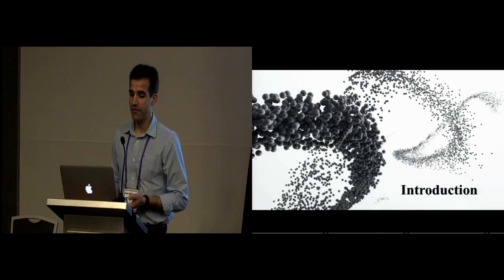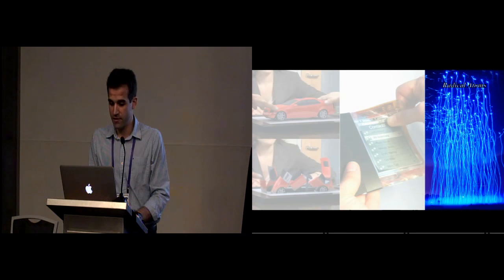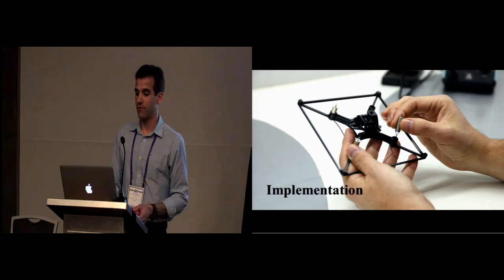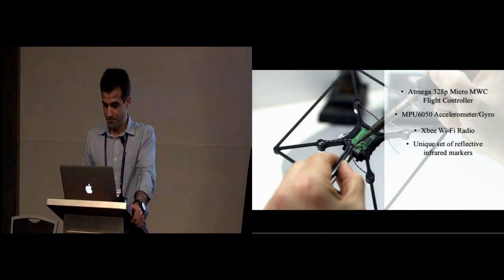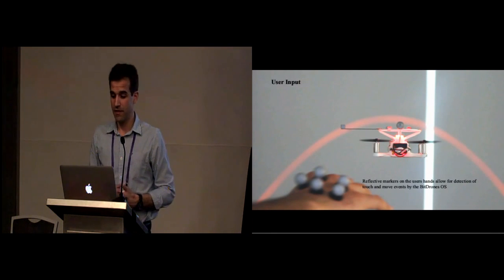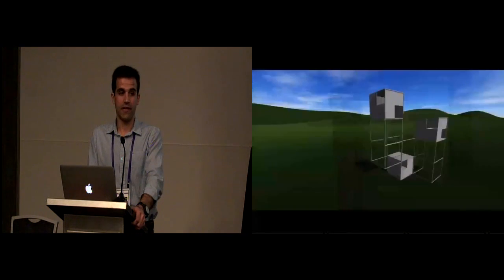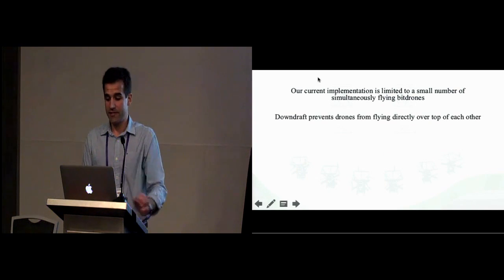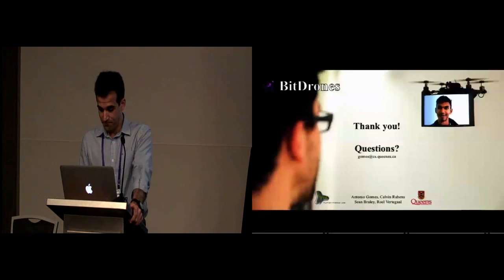BitDrones: Towards Using 3D Nanocopter Displays as Interactive Self-Levitating Programmable Matter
Antonio Gomes, Calvin Rubens, Sean Braley, Roel Vertegaal

Session: Real Reality Interfaces

Abstract
"We present BitDrones, a toolbox for building interactive real reality 3D displays that use nano-quadcopters as self-levitating tangible building blocks. Our prototype is a first step towards interactive self-levitating programmable matter, in which the user interface is represented using Catomic structures. We discuss three types of BitDrones: PixelDrones, equipped with an RGB LED and a small OLED display; ShapeDrones, augmented with an acrylic mesh spun over a 3D printed frame in a larger geometric shape; and DisplayDrones, fitted with a thin-film 720p touchscreen. We present a number of unimanual and bimanual input techniques, including touch, drag, throw and resize of individual drones and compound models, as well as user interface elements such as self-levitating cone trees, 3D canvases and alert boxes. We describe application scenarios and depict future directions towards creating high-resolution self-levitating programmable matter."